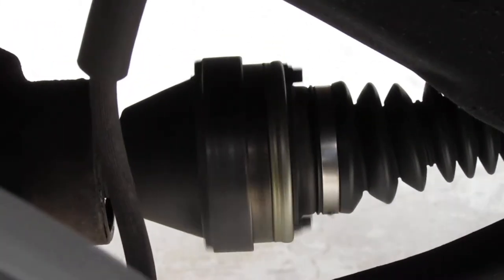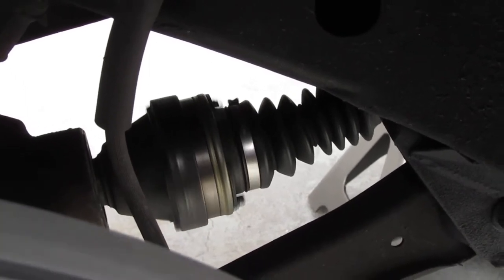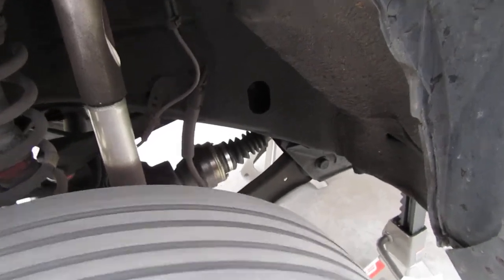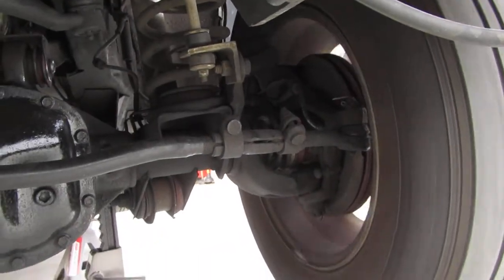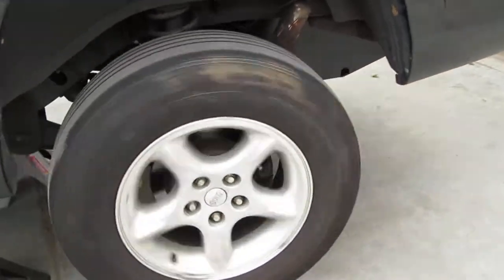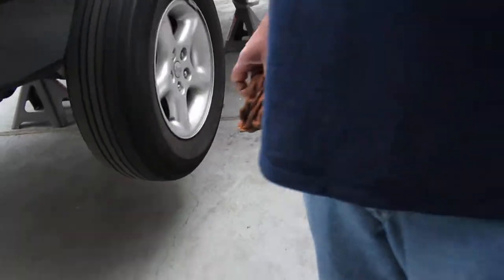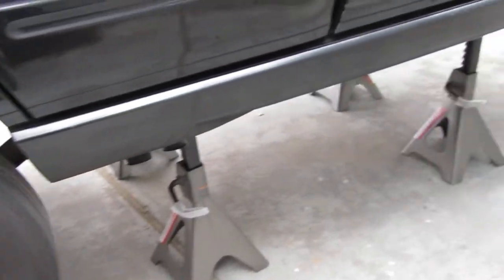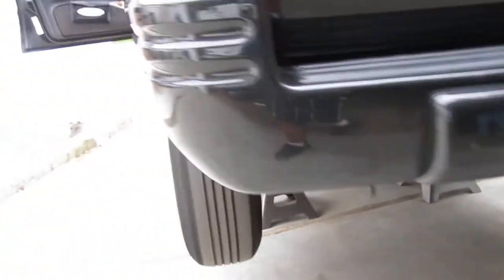1998 Jeep 5.9 ZJ Grand Cherokee on JACKS - Diagnosing front Grinding Noise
Running the wheels to pinpoint the noise.